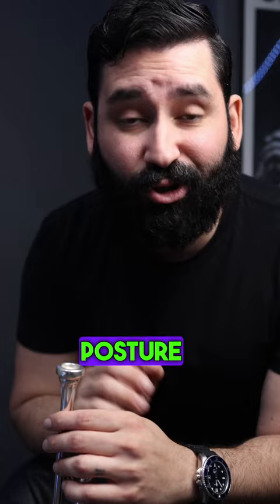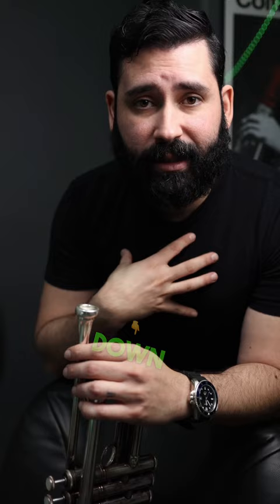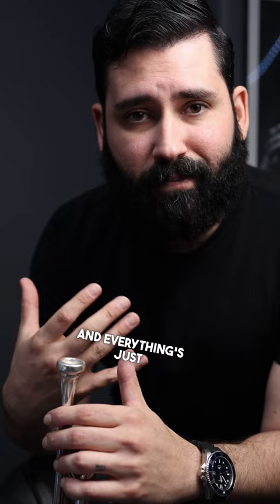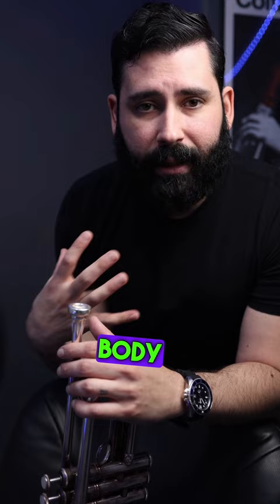Transform Your Trumpet Sound: Improve Your Posture for Better Playing!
(Free trumpet class and guides in banner!)

Pro tip for all trumpet players: correct posture is key for a beautiful sound 🎺 Keep your chest open, spine aligned, and neck relaxed for maximum resonance! 💪🏼🎶